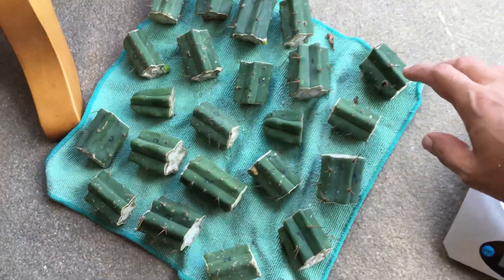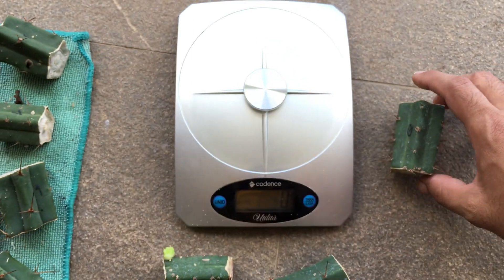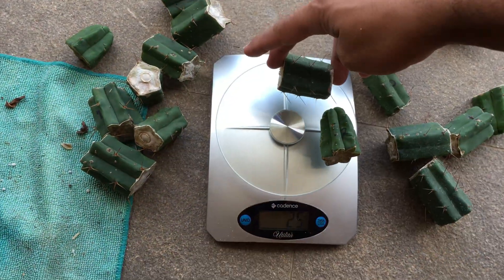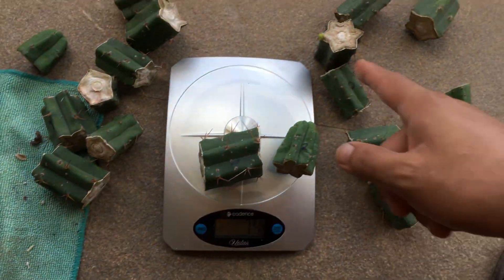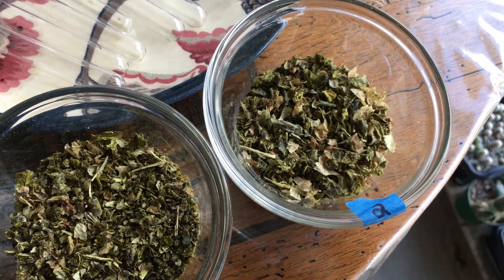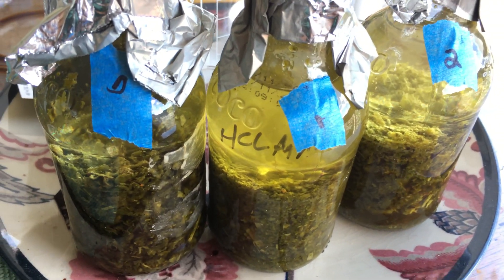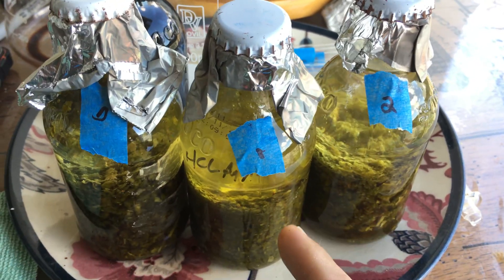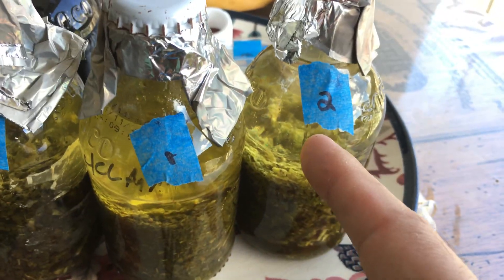Increasing Mescaline Biosynthesis via 'True Color' Experiment Part 2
Part 1 of the experiment

So after a month the experiment has ended and I cut and dried up each experiment set. I used a uniform lye salt solution to alkalinze the cacti and added 100ml xylene to all of them after 2 days I'll collect and add more.
I was surprised the the multiple treatment experiment almost had uniform water loss even though it was soaked 2 weeks ago. Due to large discrepancy of the dry weight I'll do a comparison to the fresh material as well once complete.

Starting weights
395g is number 0 the control
396g is number 1 the single treatment
381g is number 2 a repeated application
After 1 Month
304g control 23% water loss
281g number 1 29% water loss
275g number 2 28% water loss
Dried weights
control 23g dry  11.3% (maybe error? I dried all and cracker dry)
1 18g dry  6.4%
2 16g dry  5.8%

EDIT:
the dry % was a calculation error... 7.56% after dry... still kinda high but not as much of a large discrepancy.